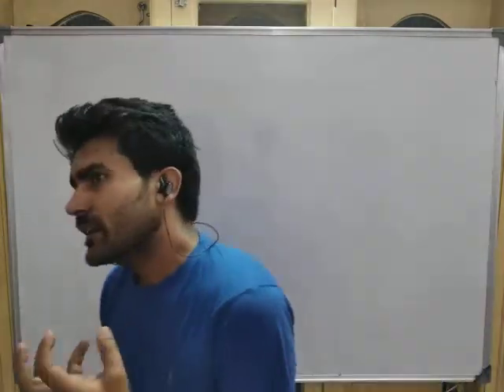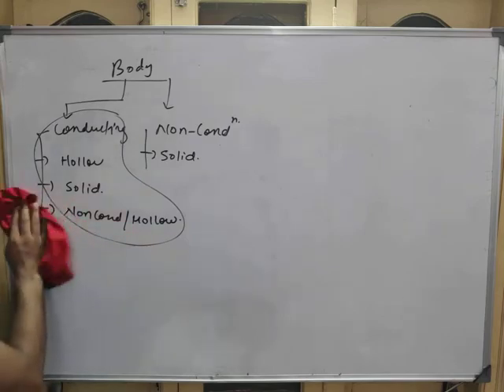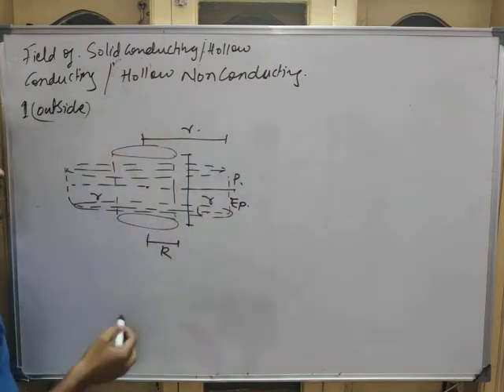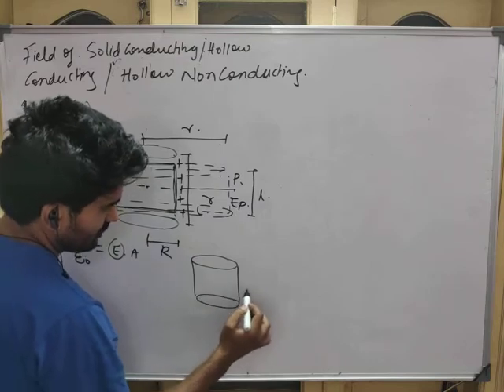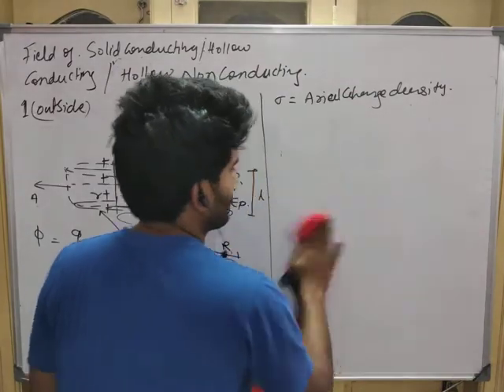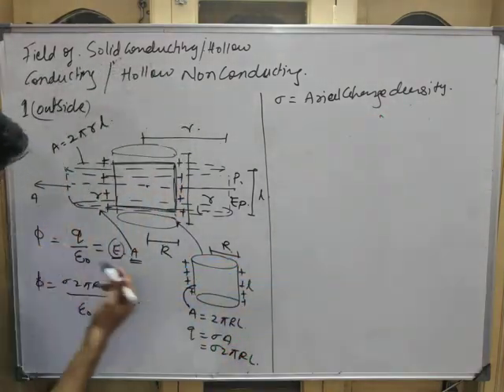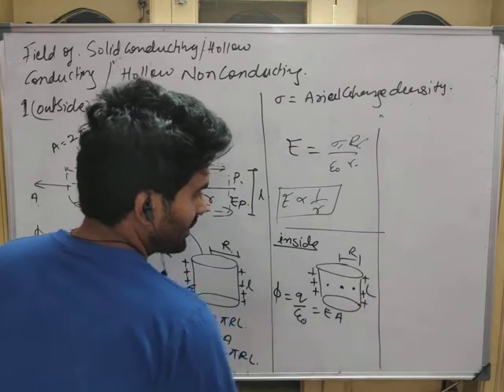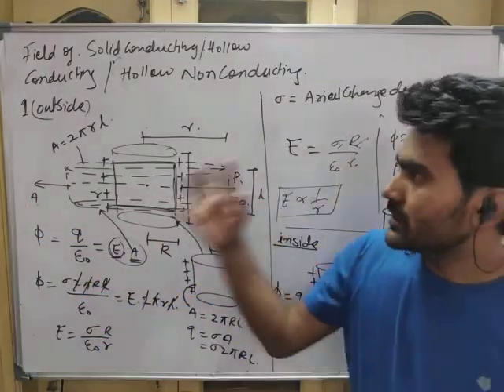ELECTRIC FIELD AND CHARGES | FIELD OF SOLID /HOLLOW CONDUCTING AND HOLLOW NON CONDUCTING CYLINDER